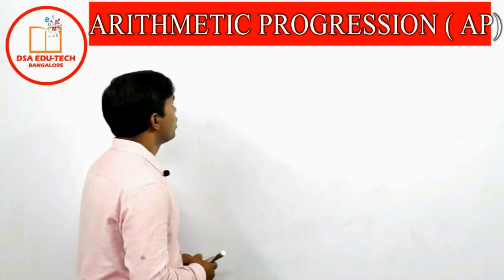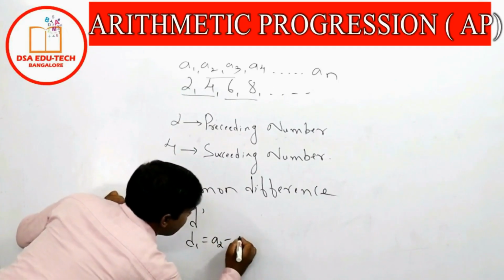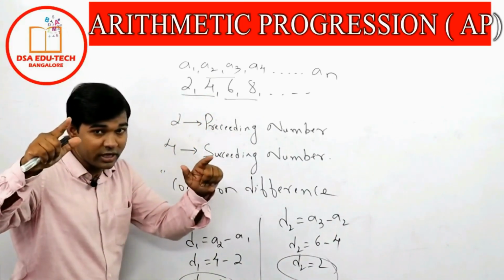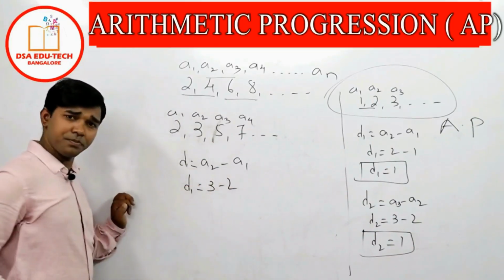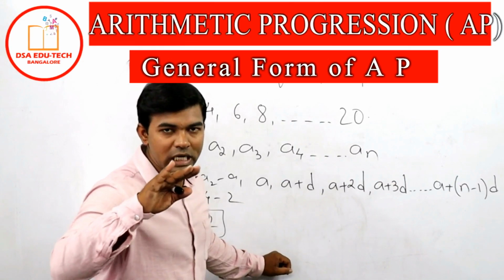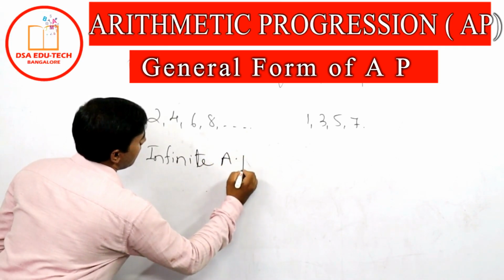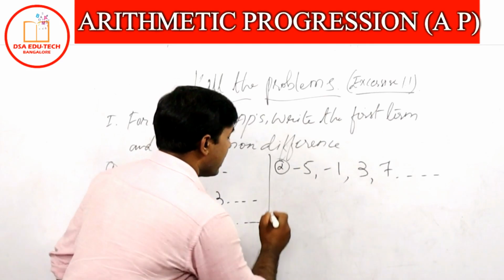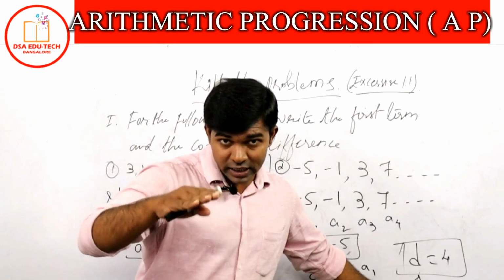ARITHMETIC PROGRESSION Class 10 | Concept | Trick | Question | Formula | Solution | AP | by Alam Sir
Arithmetic Progression Best Explanation for Welfare of student in simple and easy way for class 10 by DSA EDU TECH Bangalore / Digital Smart Academy